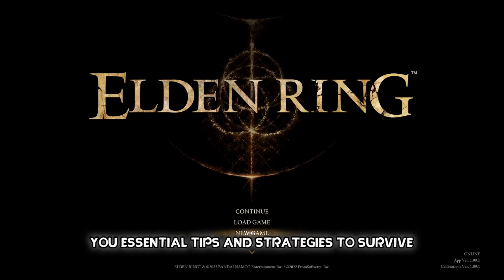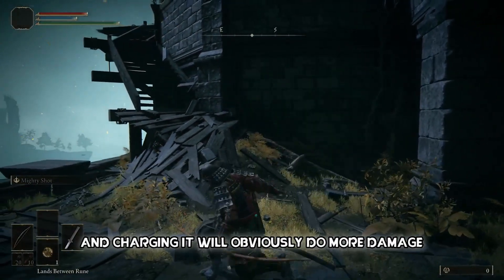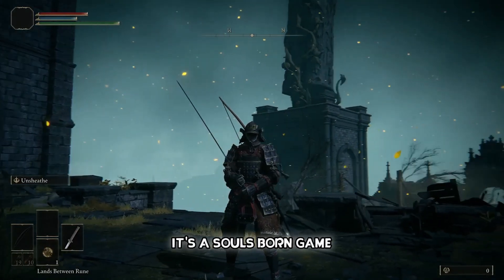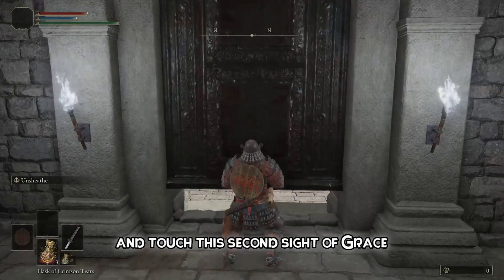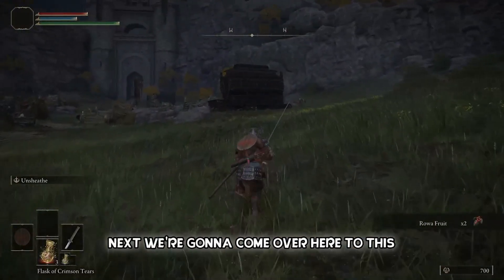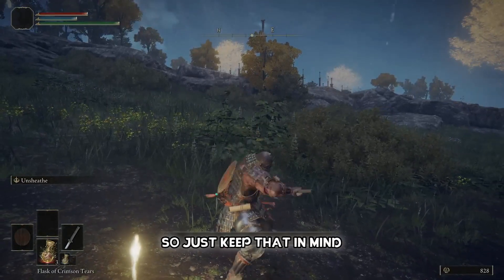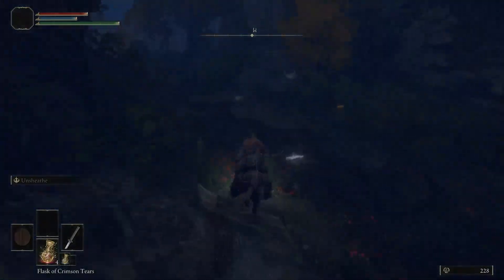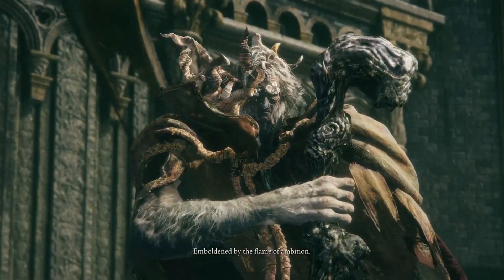COMPLETE Beginner's Guide to Elden Ring!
In this video I demonstrate some basic skills and share knowledge on the very large and vast game : Elden Ring, Game of the Year (2022). This comprehensive guide / tutorial will provide you EVERYTHING you need to know to begin Elden Ring the proper way. Of course, everything is preference, and I'm just setting you up for a playthrough of the game. Please play this game of your own accord and your own style. Too many "Meta" users make the gaming space not fun.

 This game has impacted my life in an amazing way. It's so fun, brings back that competitive yet casual feel that video games used to have. Ain't no way you're gonna be able to crank 90's around any of the bosses in this game. You can't 360-no-scope these bosses either. They will humble you, and drive you to become better.